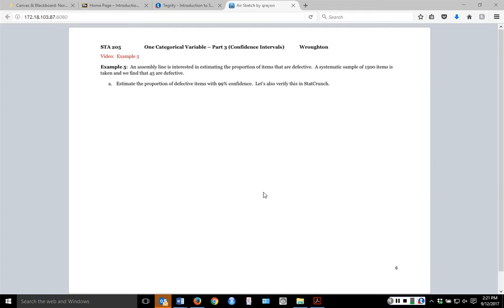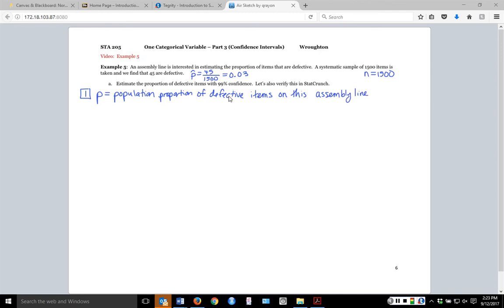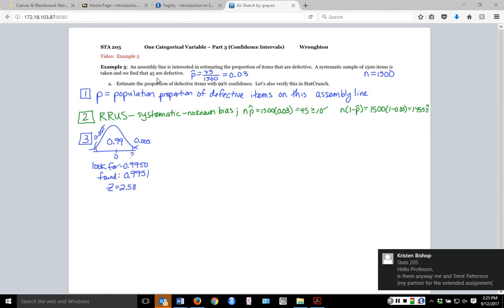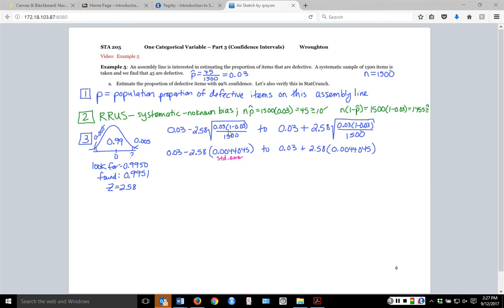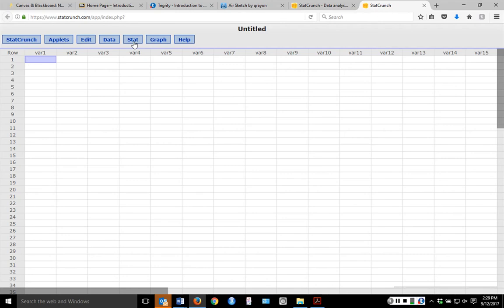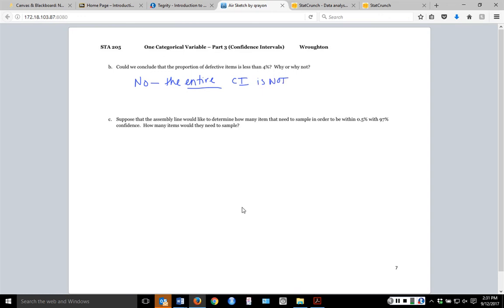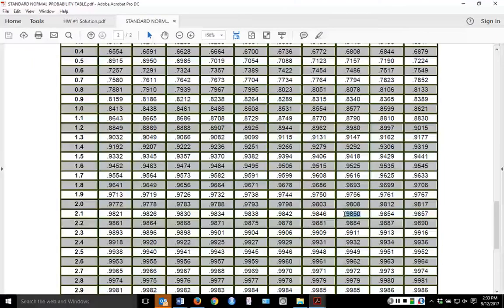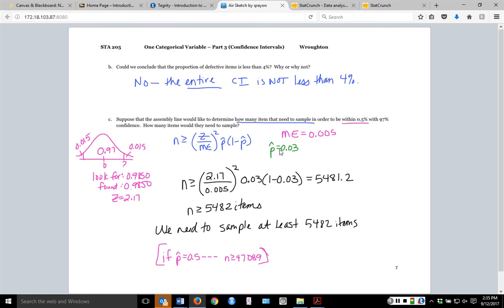Example 5 (CI)